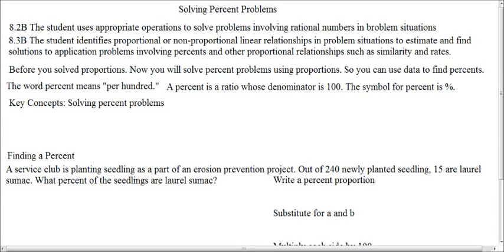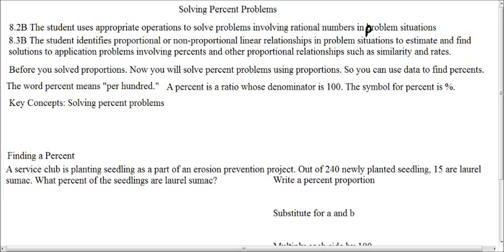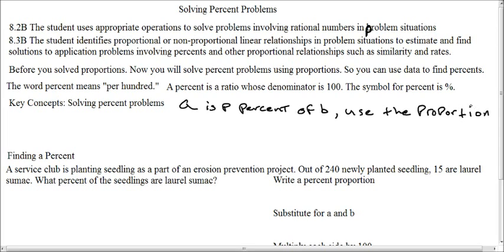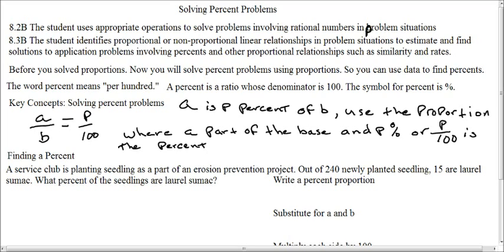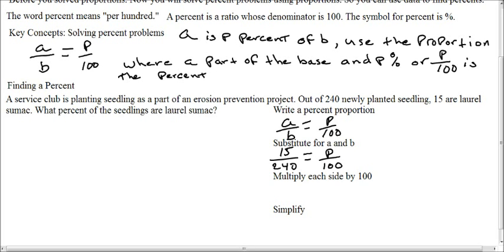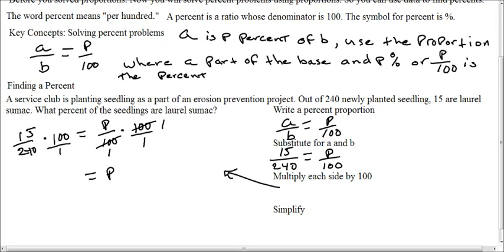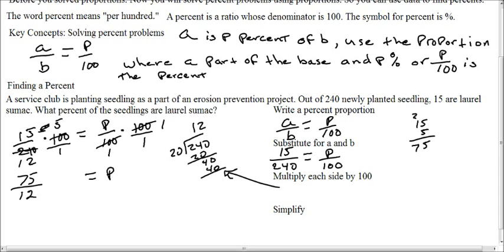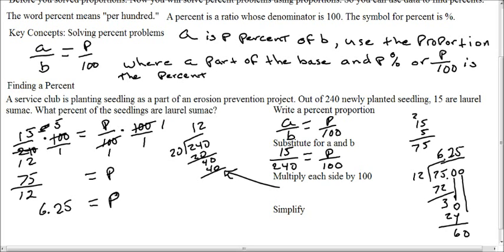Solving Percent Problems